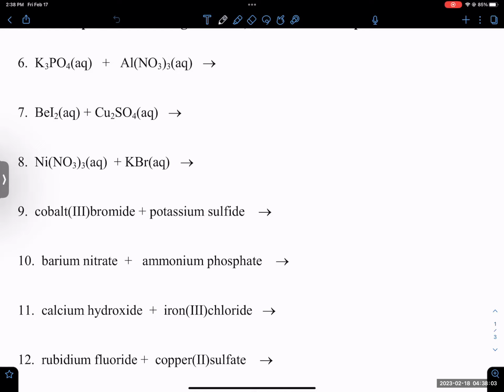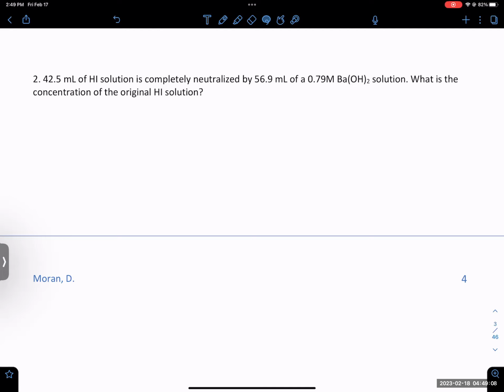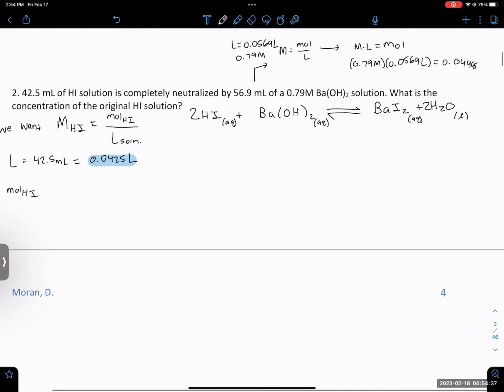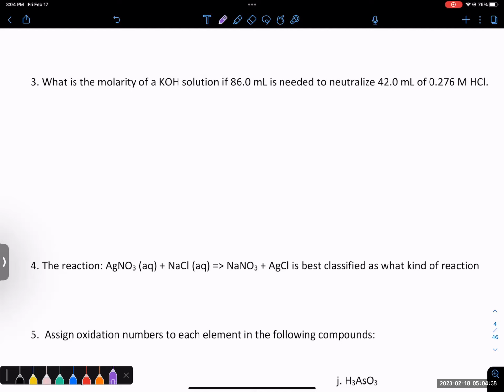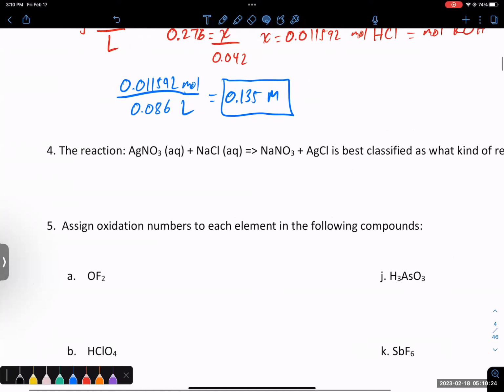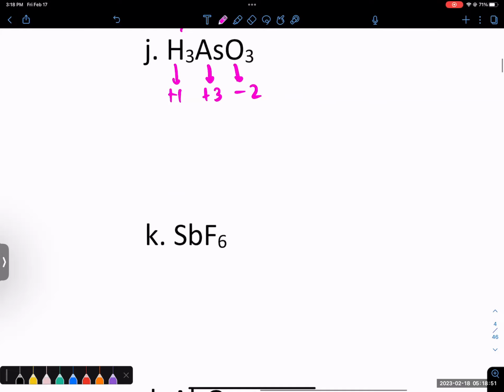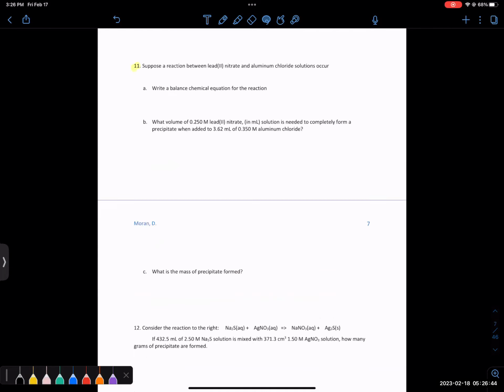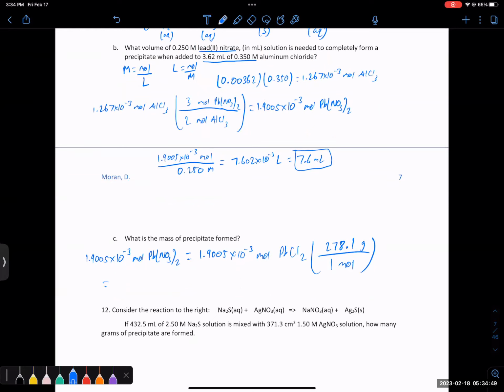GMT20230217 203540 Recording 1920x1440